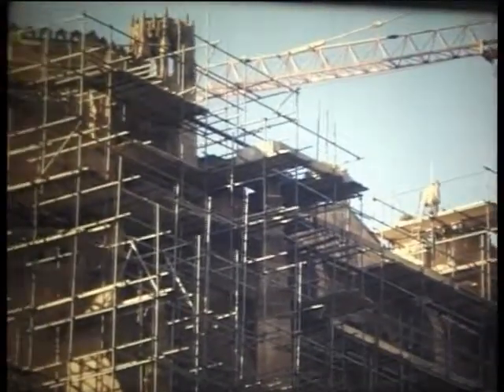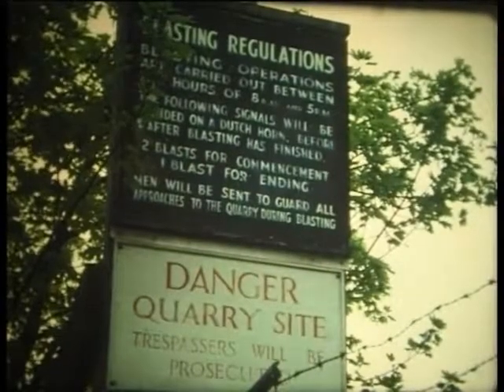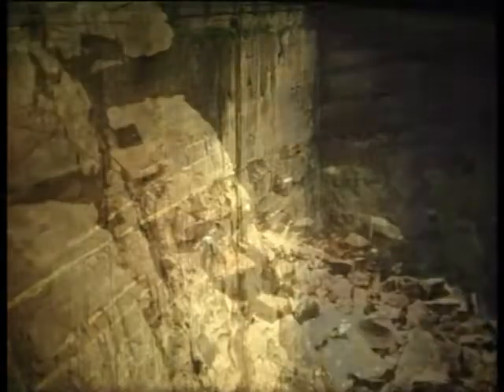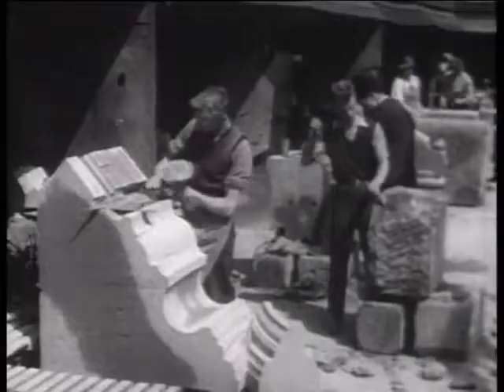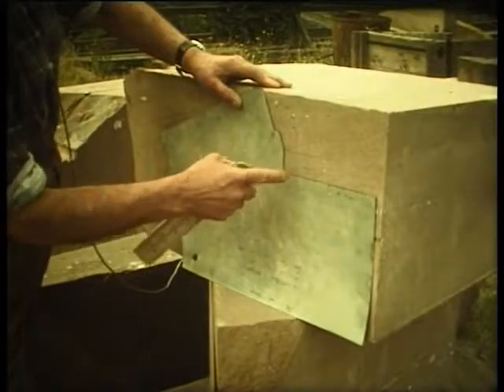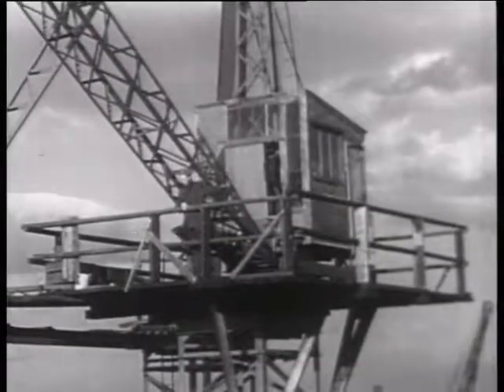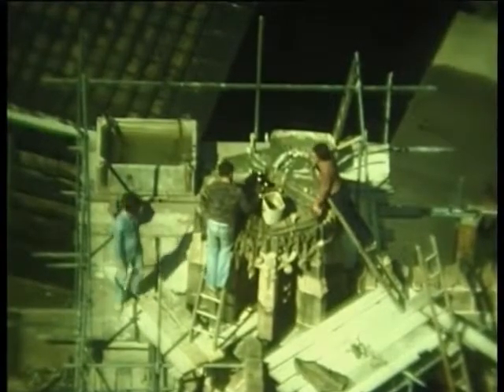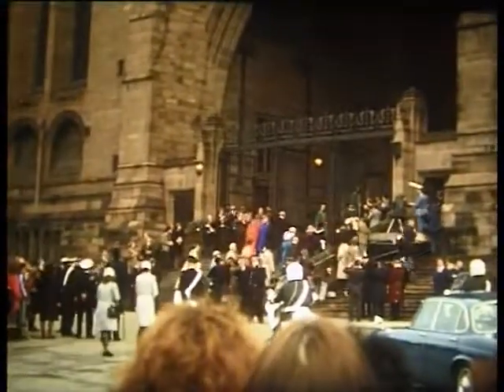Anglican Cathedral - construction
The construction and completion in 1978 of the Anglican Cathedral in Liverpool.

Extract taken from 'Three Cathedrals' - produced by Angus Tilston. Used with kind permission.
pleasurespast.co.uk/

Part of Mapping Memory - a collection of memories about Liverpool's central waterfront, contributed by people who lived and worked here during a time of great change from the 1950's to 1970s. These memories are revealed in video, archive film, photographs, audio and text on our interactive map.

Mapping Memory is a collaboration between Liverpool University, Re-Dock, and the Liverpool Maritime Museum.